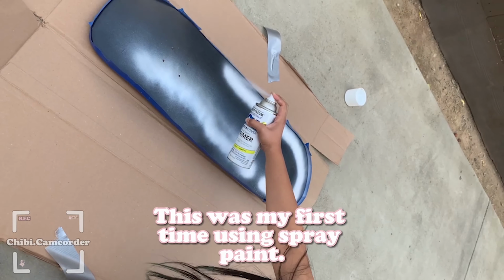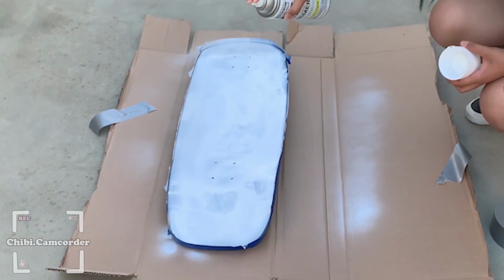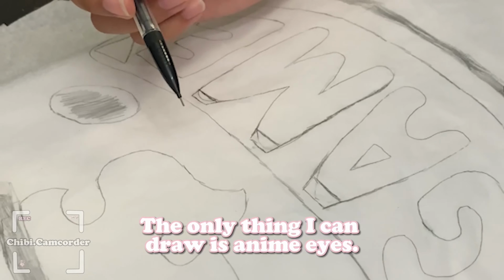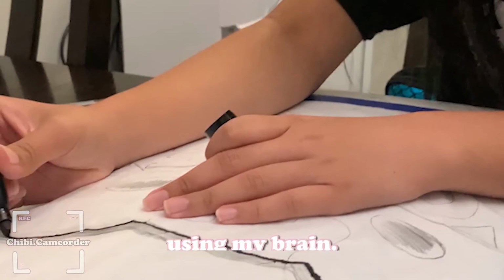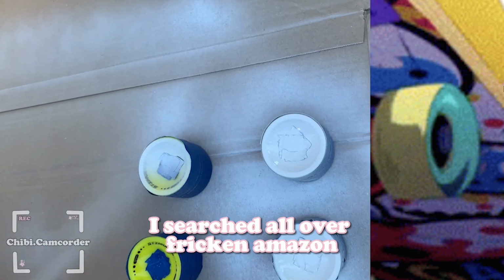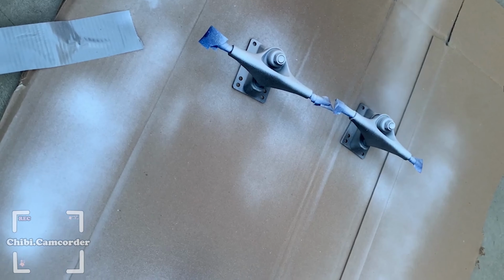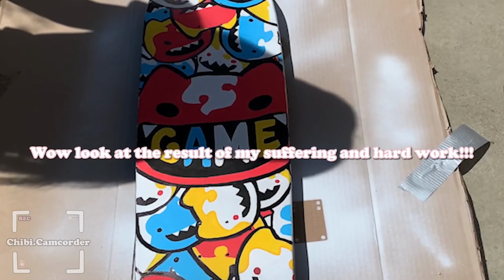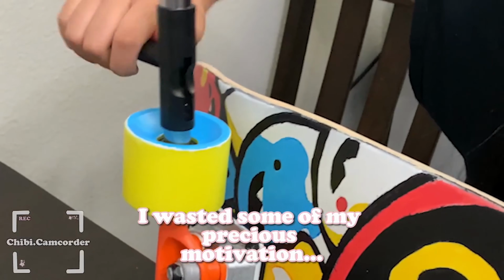Making Miya Chinen's Skateboard || SK8 the Infinity Cosplay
Hello! Sorry for not posting as often! This video took a lot of my time. I finally decided to edit the one video I was procrastinating on. Anyways here is how I made my first skateboard.